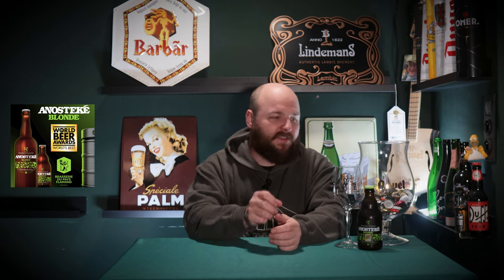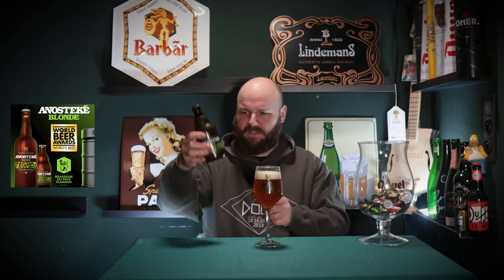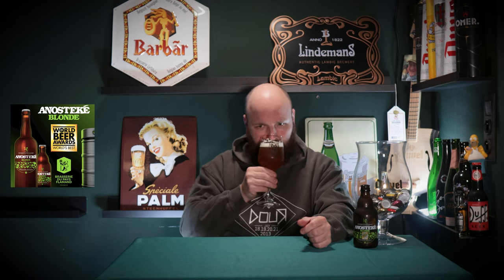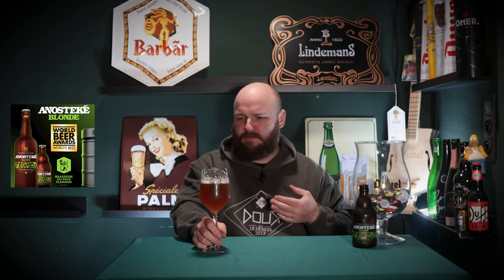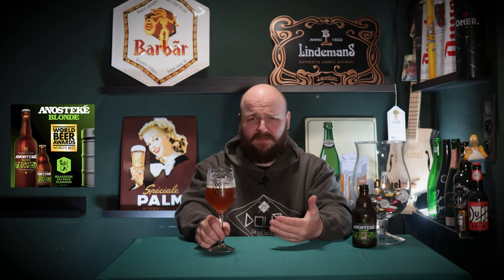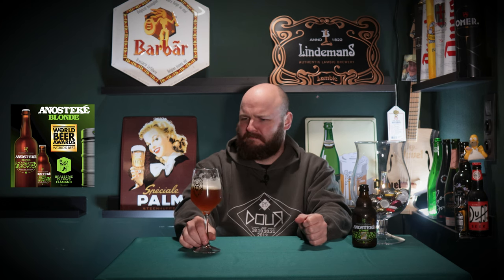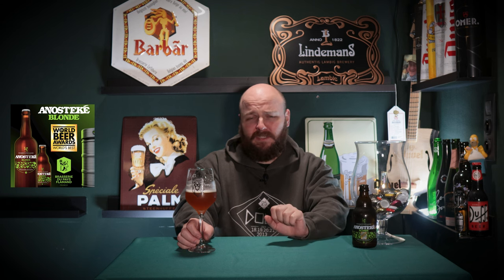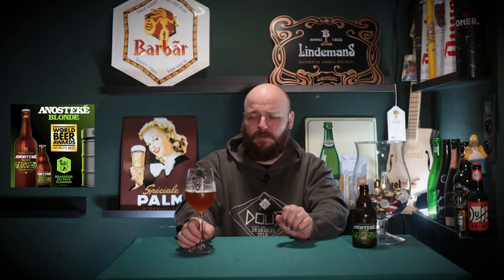Brew Review 207 - Anosteké Blonde (Brasserie du Pays Flamand)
Some more reminiscing to my French trip earlier this year. Yet another surprise by Brasserie du Pays Flamand!

Discover the Blonde with me!

00:00 Thumb
00:02 Intro
00:20 About the Beer
01:21 The Pour & Looks
03:27 Fragrance
04:10 Taste & Body
08:19 The Verdict